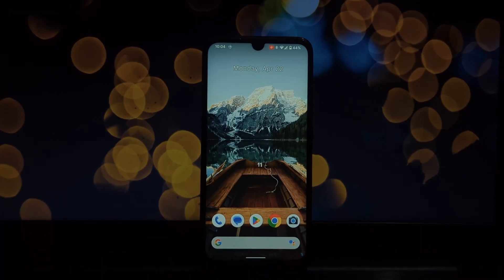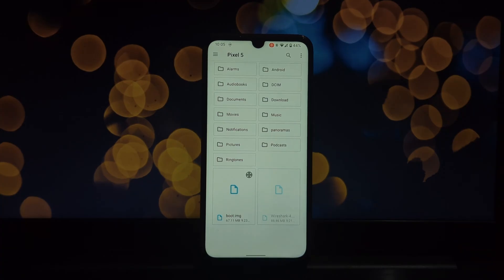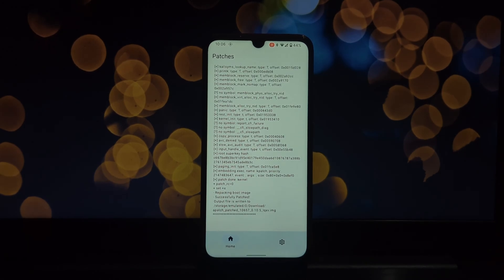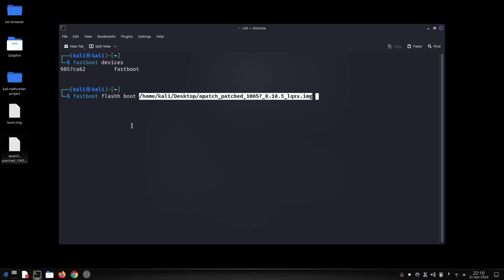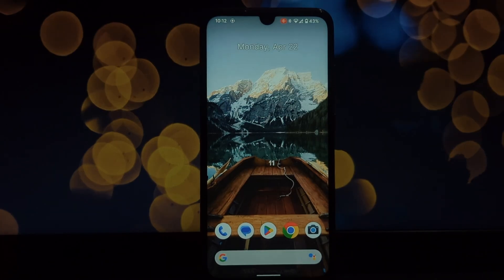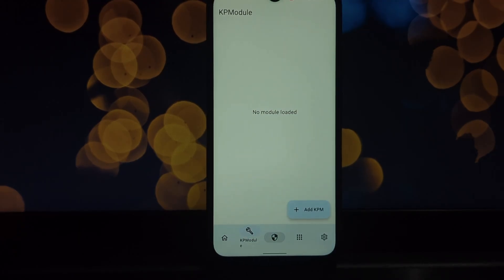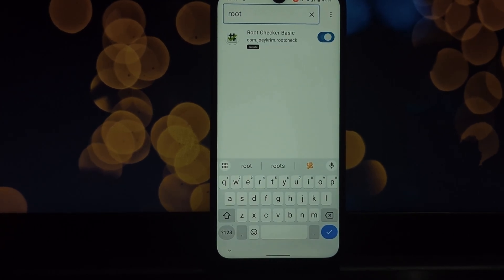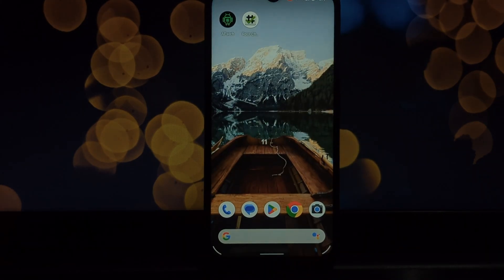How to Root with APatch on Any Android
Looking for a root method with ultimate control? APatch lets you patch the boot.img file for granular access to your Android device's kernel and system.

Warning: This method is for advanced users comfortable with tinkering.  Backup your device before proceeding!